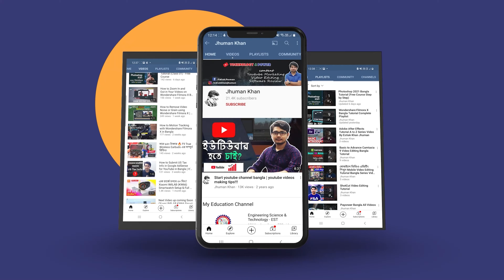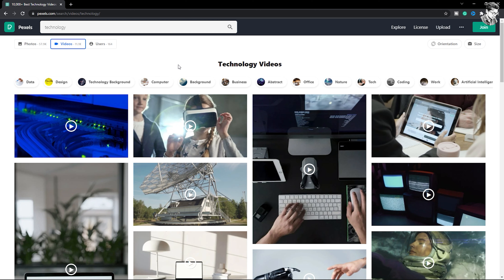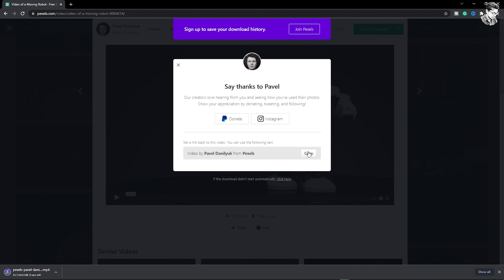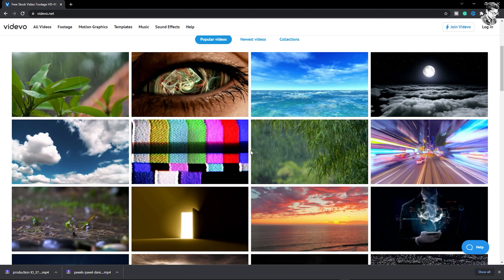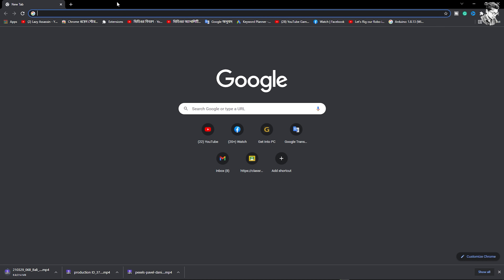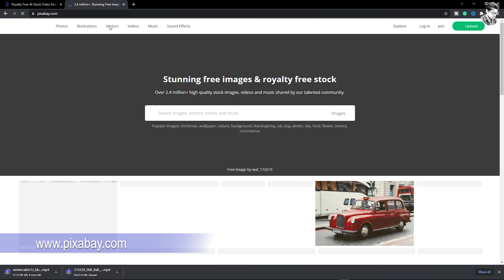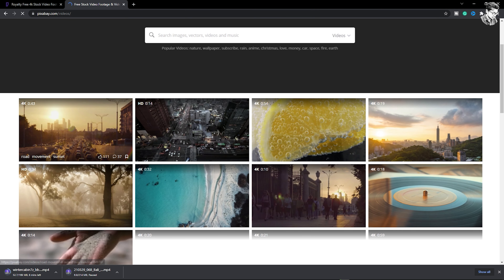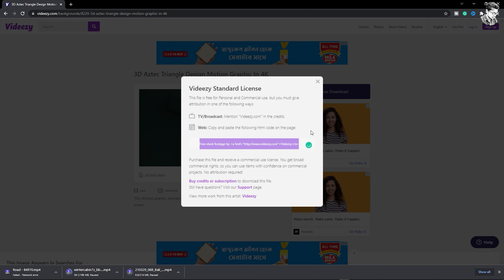Top Best 5 Copyright Free/Royalty Free Website for FHD and 4K Videos | Free Videos For YouTube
This video is about how to find copyright free videos / how to get copyright free videos for youtube? I will share the 5 best website where you find free stock videos for commercial use. Many YouTubers went to know that how to use copyright free videos for youtube?

Some Important Related Search on free stock video:-

1. how to download copyright free videos,
2. top 5 new website for copyright free videos,
3. free stock video websites,
4. no copyright videos for youtube,
5. copyright free video for youtube,
6. copyright free video clips for youtube,
7. best websites for copyright free videos,
8. stock video,
9. 5 free stock video websites

Time Stamp:
0:00 Start
0:39 Intro
1:07 Pexels Copyright Free FHD, HD, 4K Videos
5:25 Videvo Stock Videos
8:19 Dareful (4K Copyright Free Videos)
10:16 Pixabay (Lots More Royalty Free Videos)
12:54 Videezy (free stock video website)
14:38 Outro
15:14 End